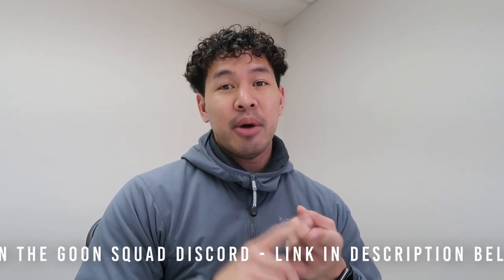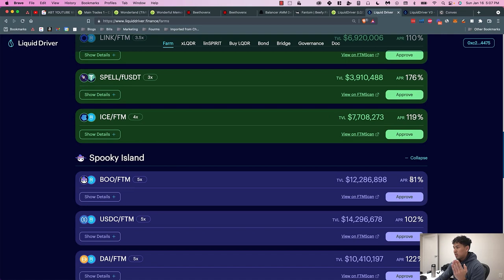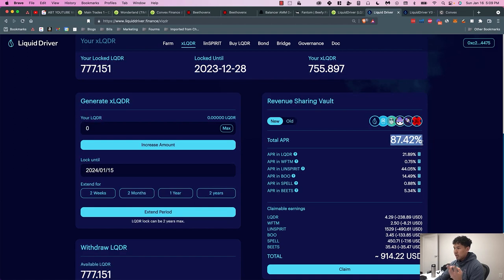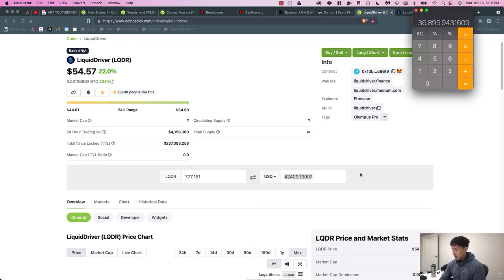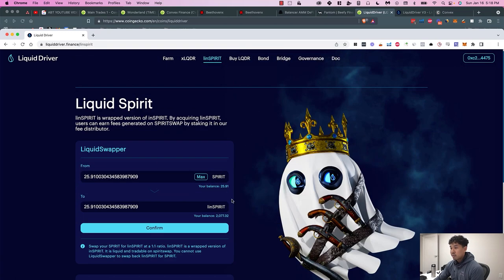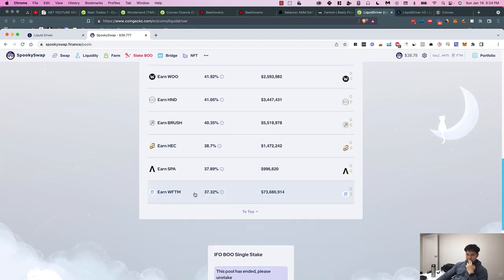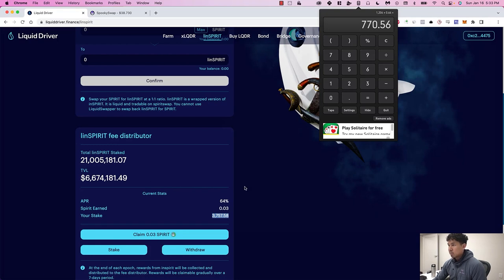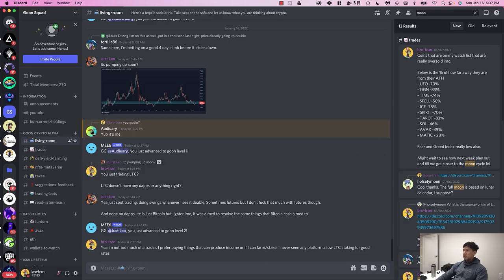$42,409 in LQDR Liquid Driver Overview and Claiming Flywheel (87.31% APR)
If you ever heard about the CONVEX and CURVE Wars on ETH. LQDR is basically the CONVEX CVX on Fantom.

LQDR helps new protocols increase their liquidity